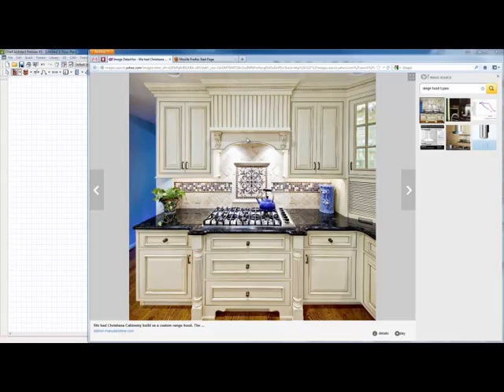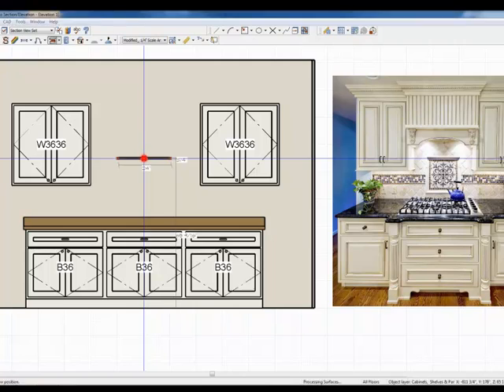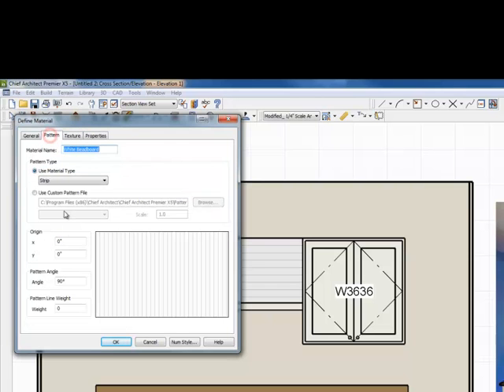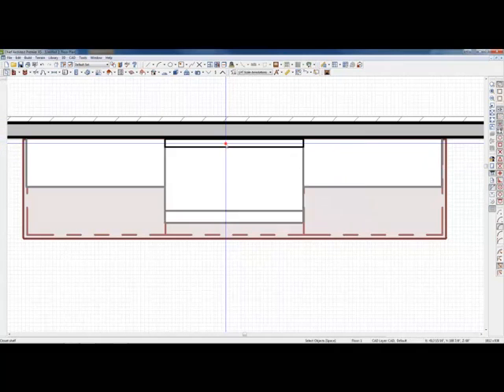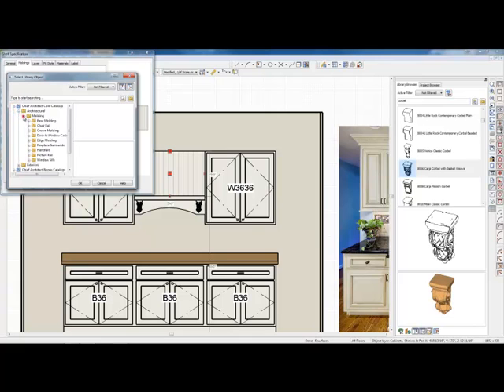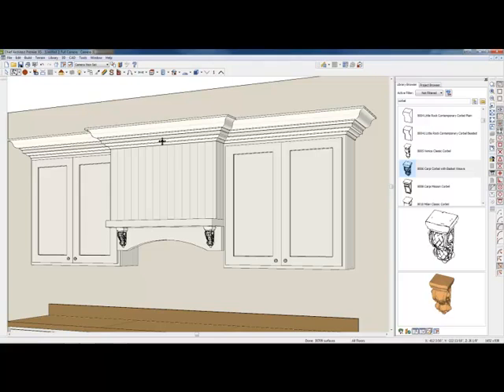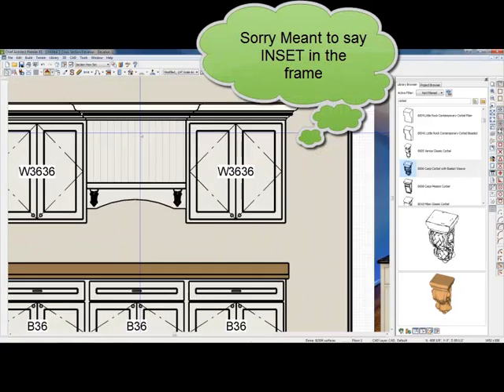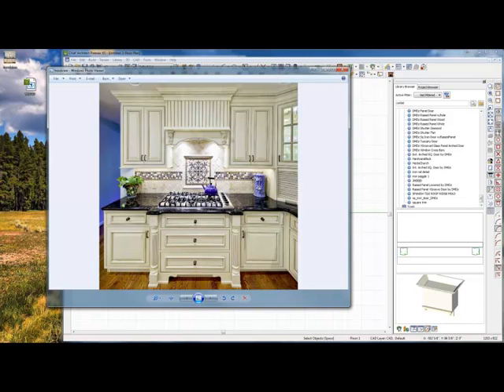Building A Custom Hood Using Chief Architect X5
A step by step process using chief architect to build a custom range hood. Walking ou through all the basics.